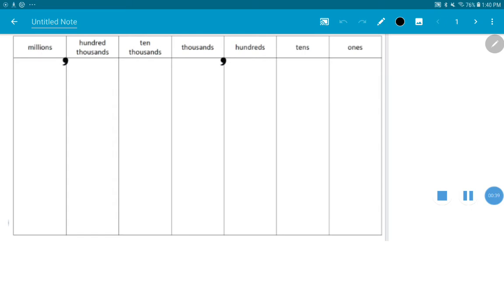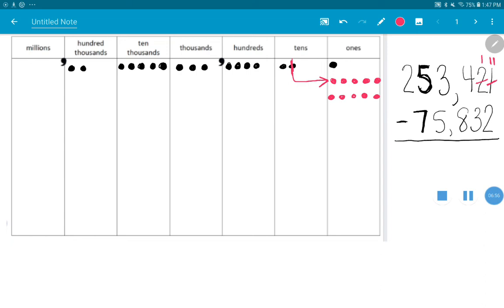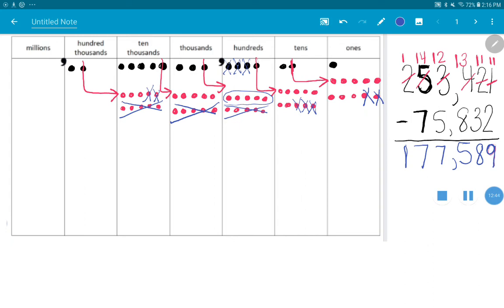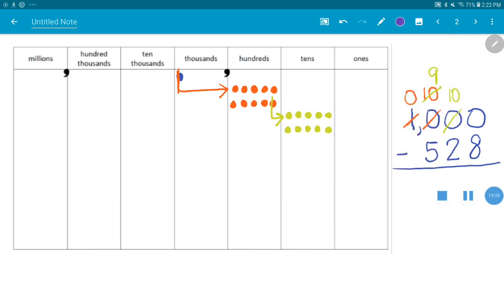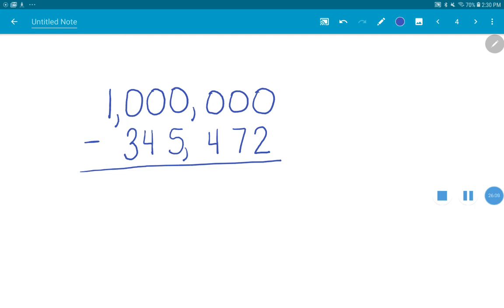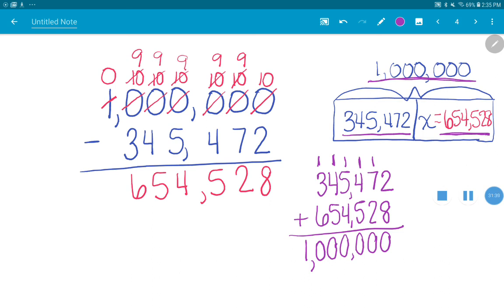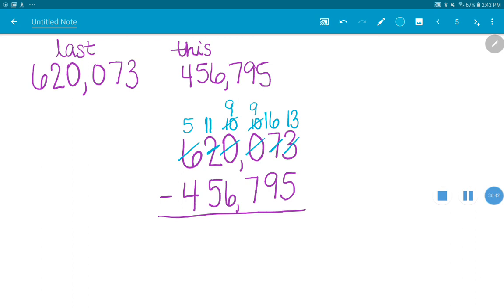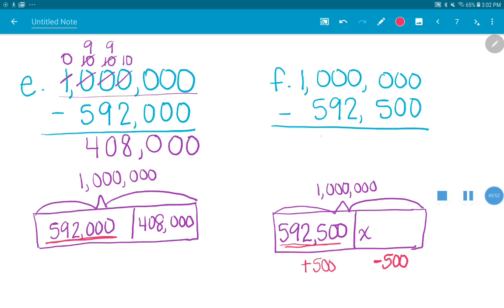Module 1 Lesson 15